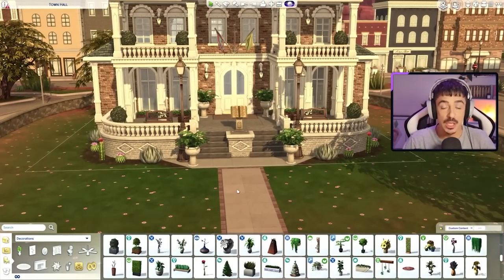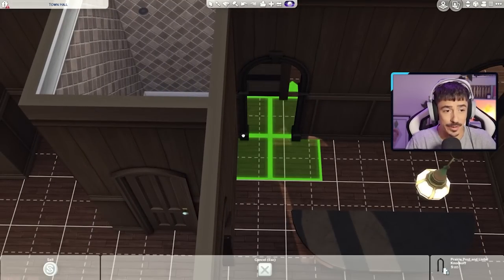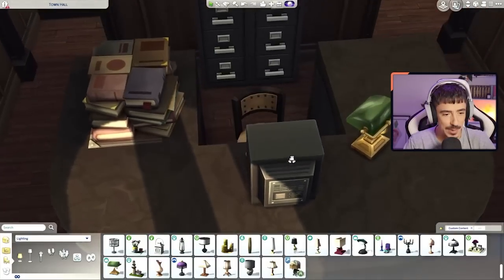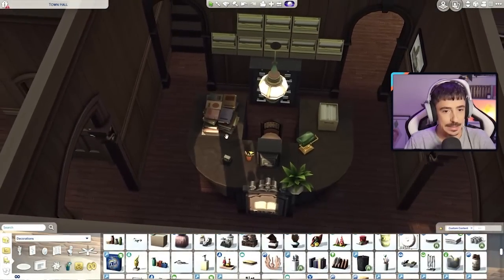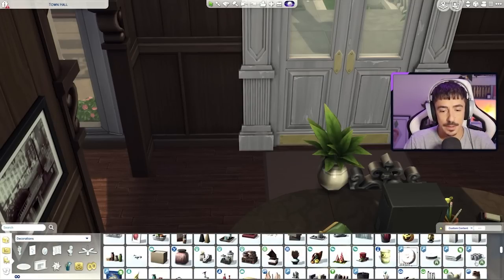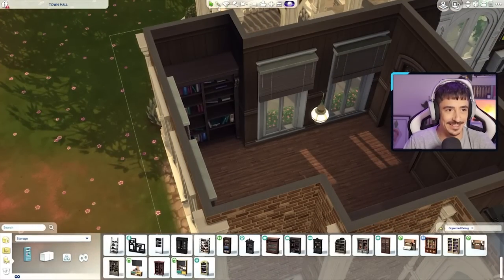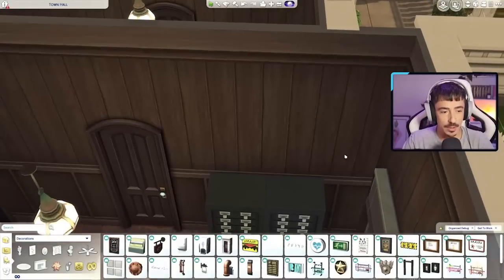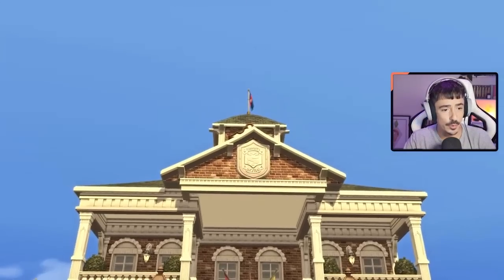Let's Build THE WORLDS | Strangerville | Town Hall | Final Part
Hello my UTTER DARLINGS

We're back for the final time at the Town Hall. We're into the interiors today, finishing the library, computer room, study room, archives, mayoral office and town meeting room! ENJOY!